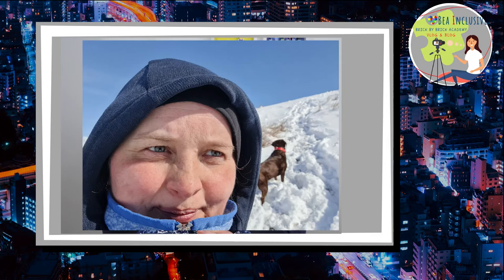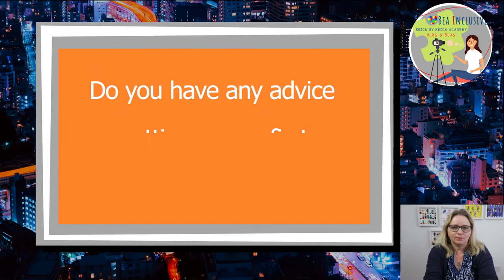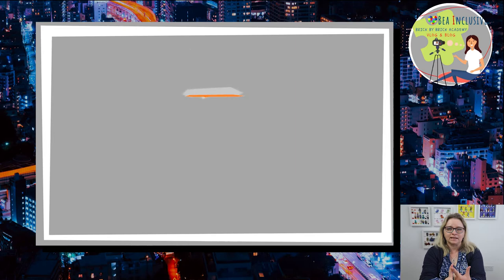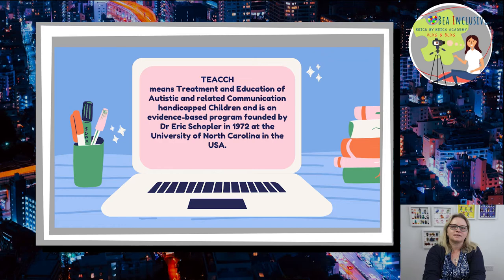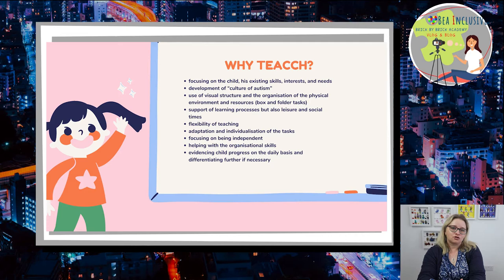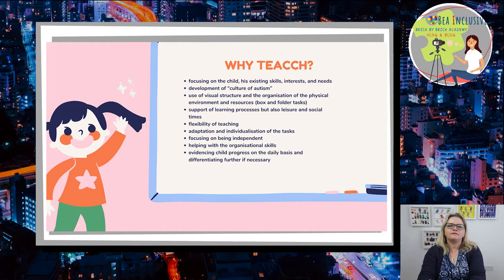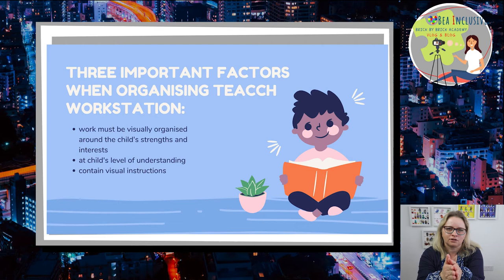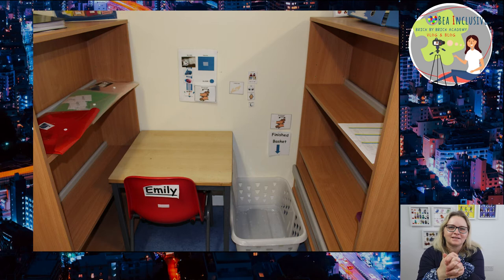How to organise your first TEACCH station?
In this week's episode of Bea Inclusive TV, I will get through the practicalities of organising and using the TEACCH approach in the school.

YouTube will let you know when we release new episodes.

🛒  Check Bea Inclusive website and download free resources!